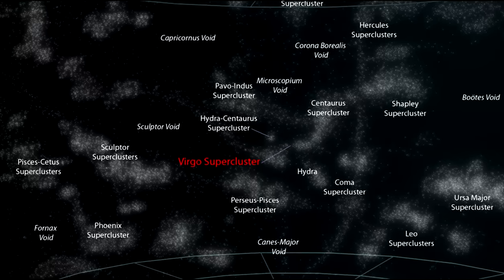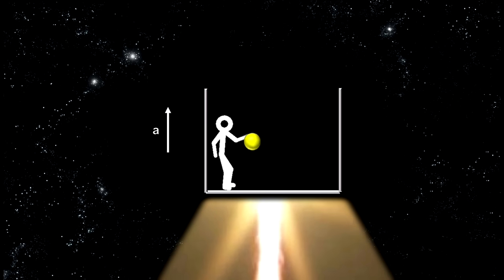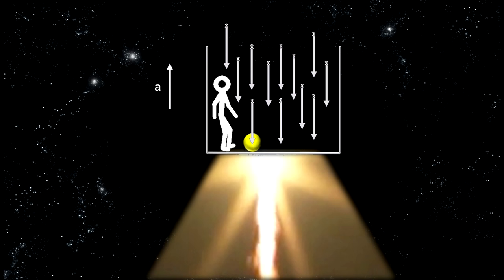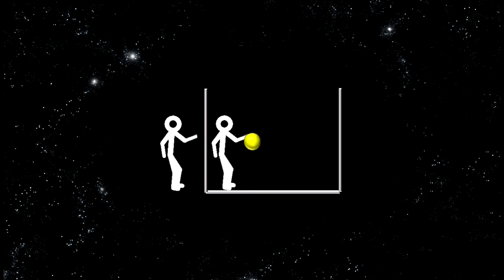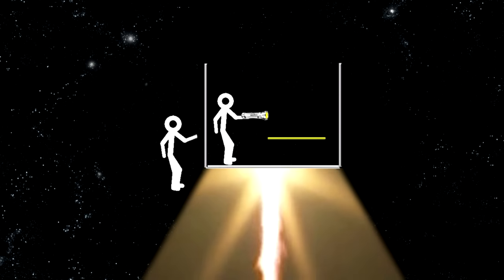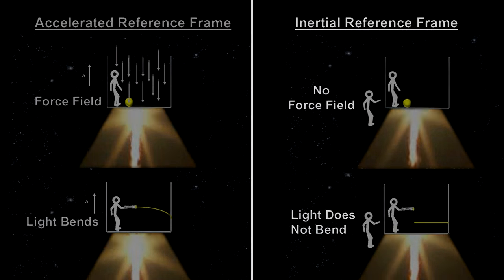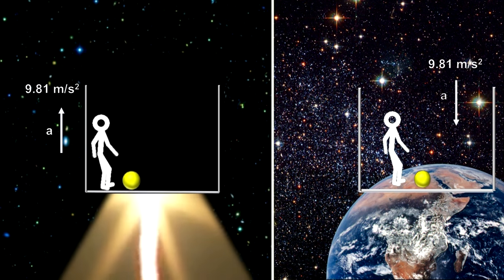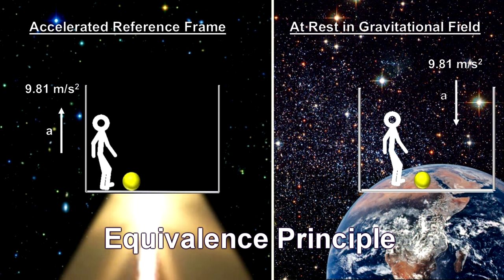Classroom Aid - Equivalence Principle xx